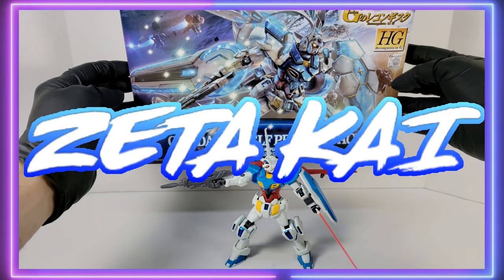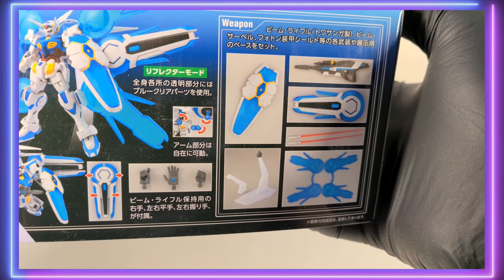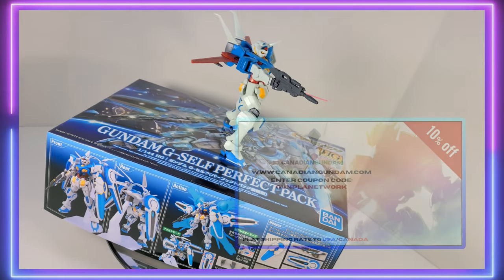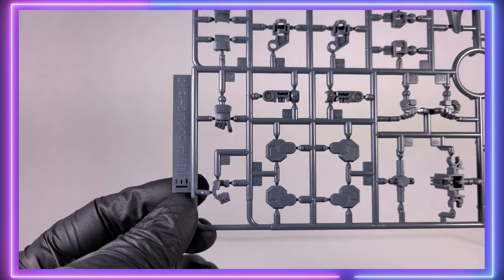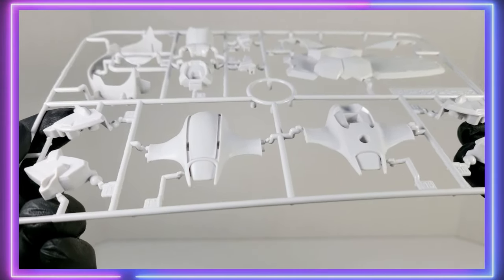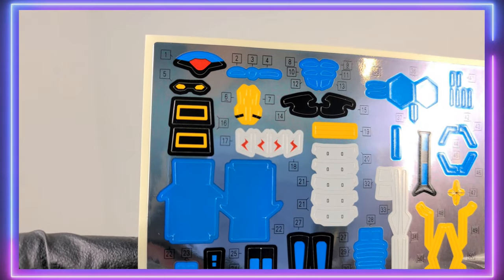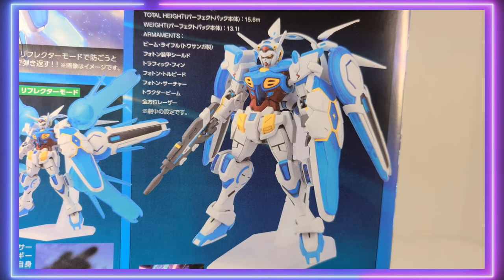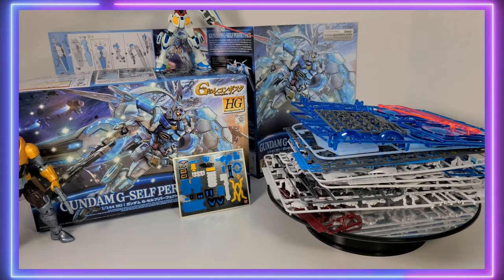HG 1/144 G-Self Perfect Pack| UNBOXING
Zeta Kai unbox the HG 1/144 G-Self Perfect Pack

The YG-111 Gundam G-Self Perfect Pack is a mobile suit featured in the anime Gundam Reconguista in G.